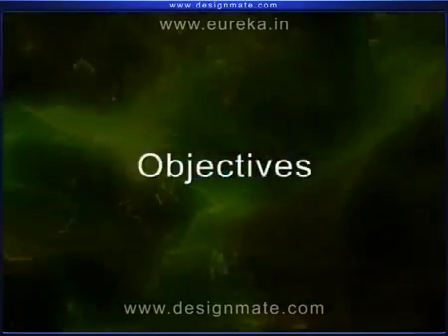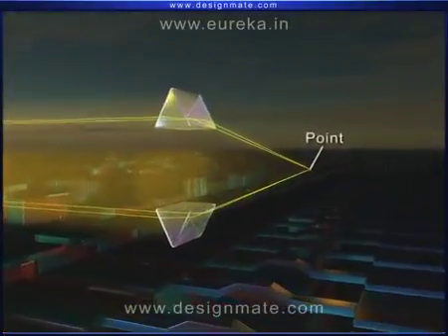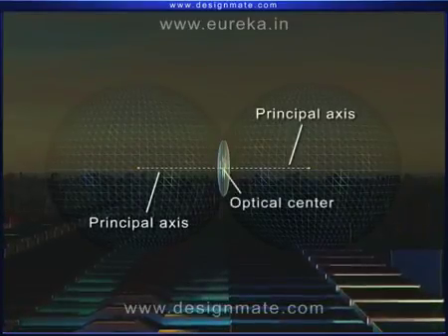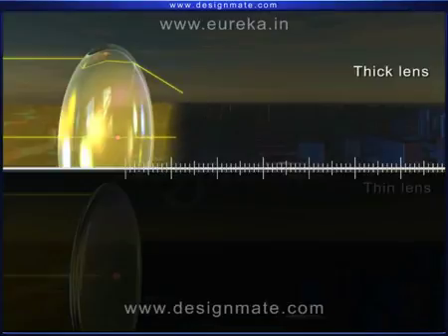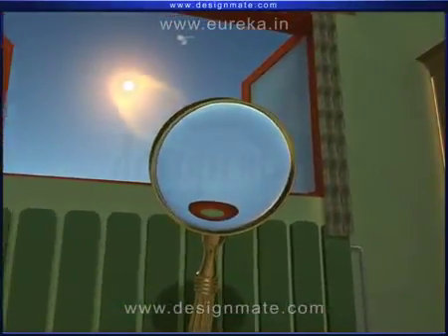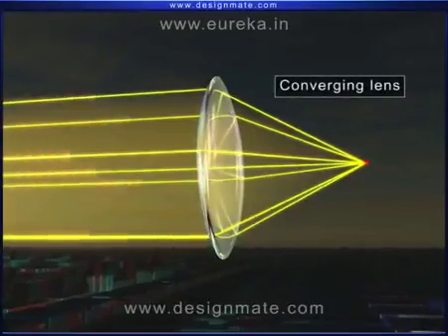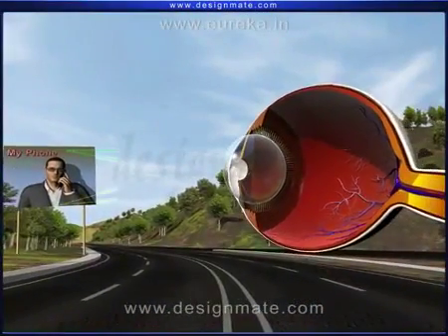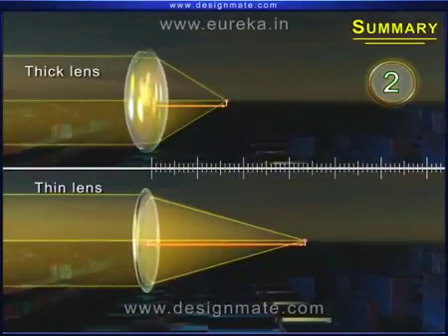Lense related necessary knowledge